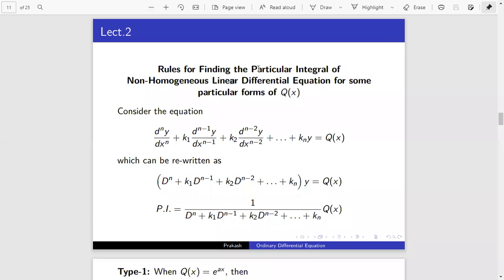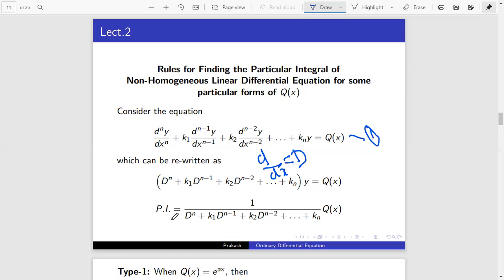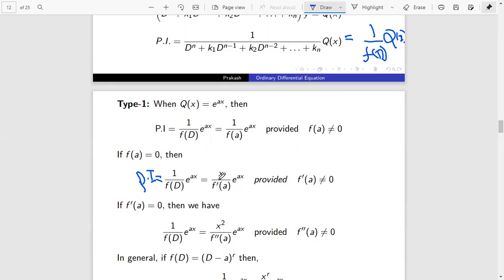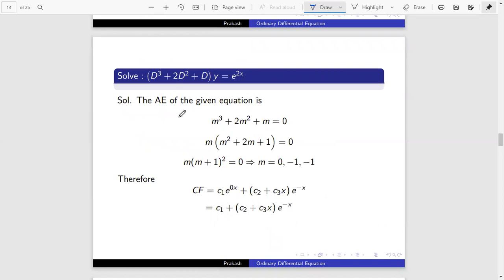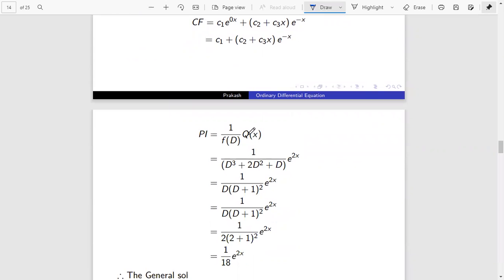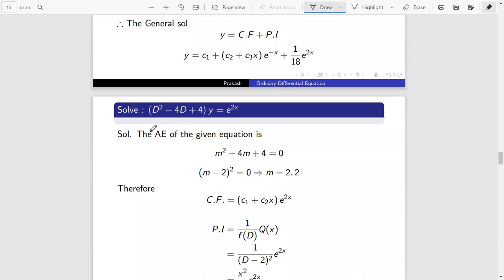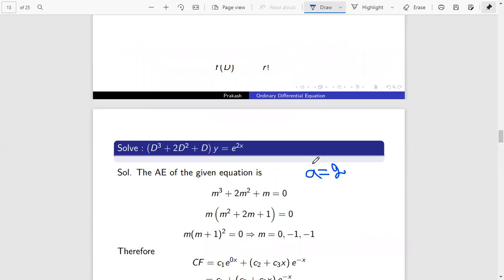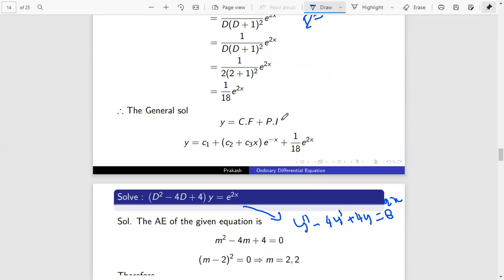Particular integral of type 1